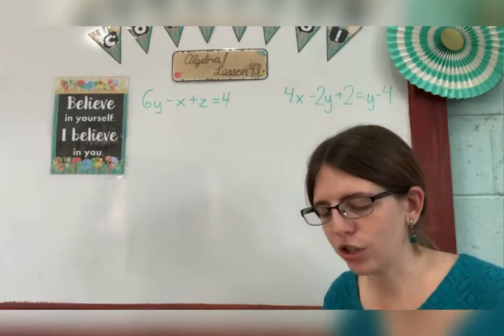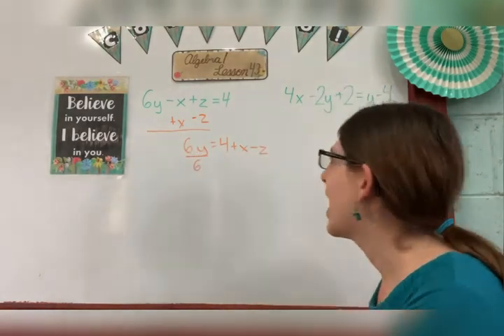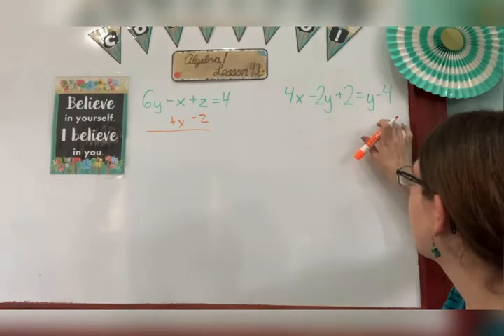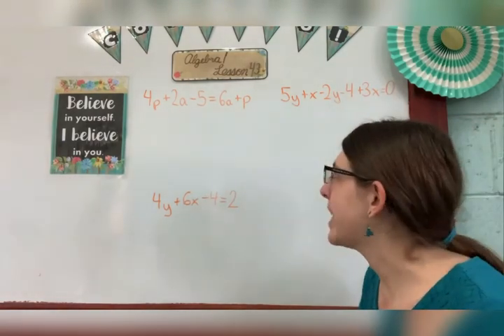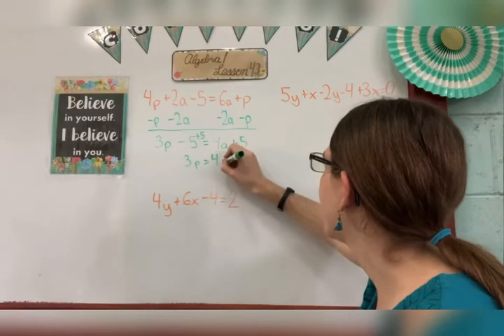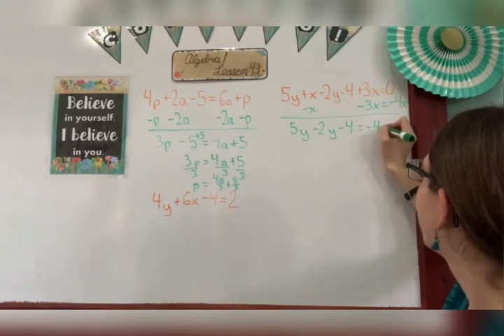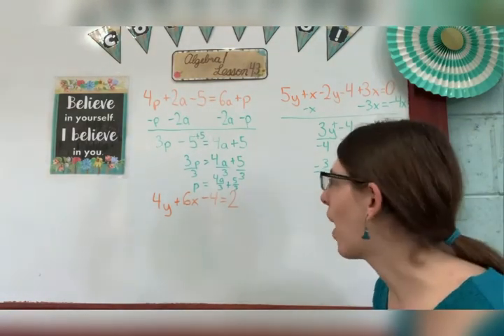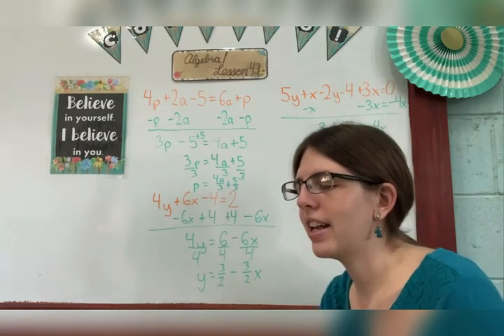Algebra 1 Lesson 43